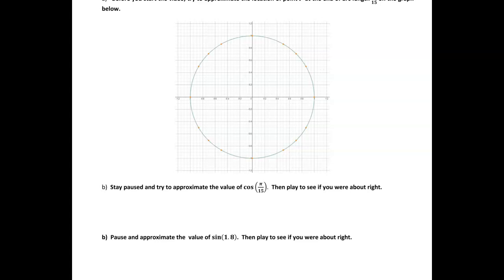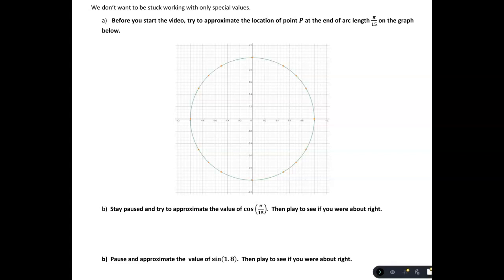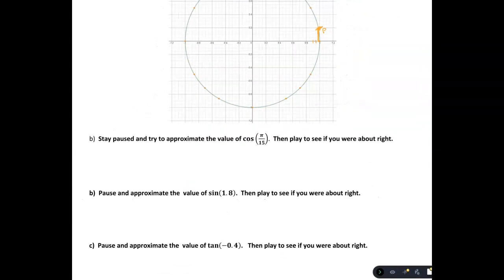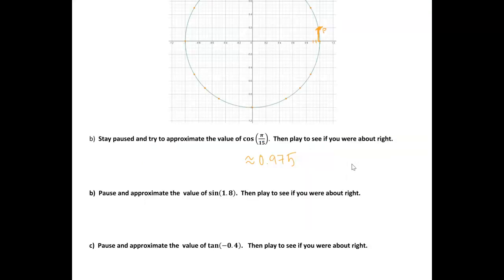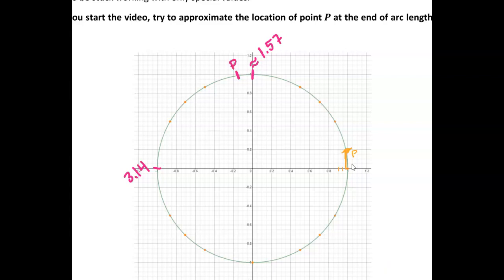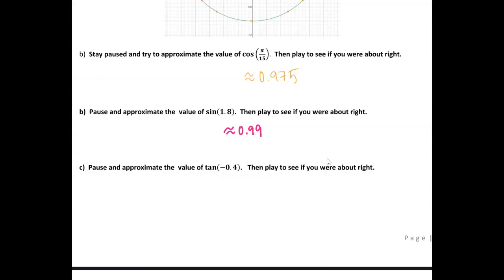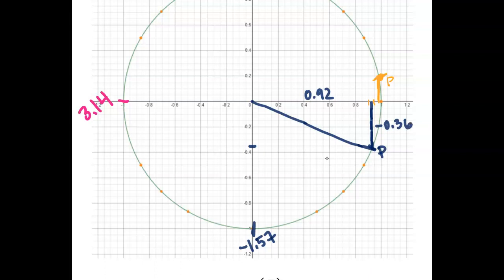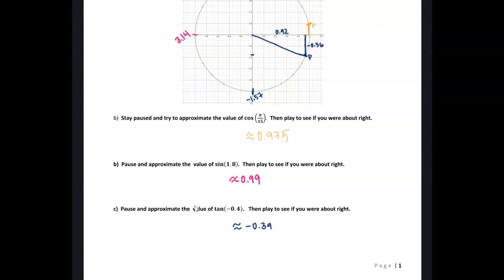Math 142 1.2p3 example 1